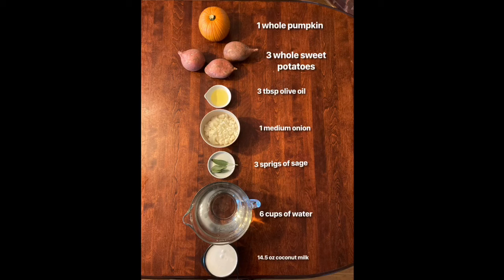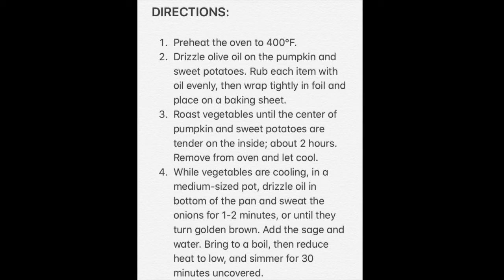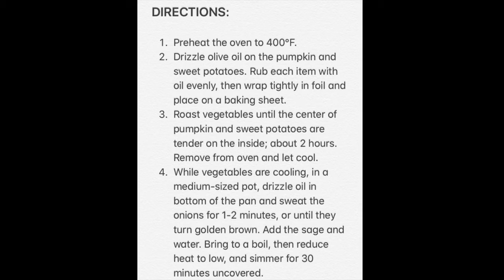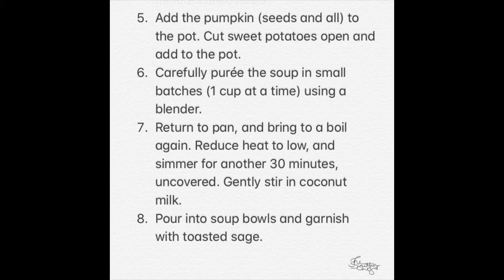Sweet Potato & Pumpkin Soup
.Hiiiii My Food Lovers!

Above is a recipe for Sweet Potato and Pumpkin Soup. It can be a served as an appetizer or a stand alone meal...especially if you add some bread with it! 🥖 The toasted sage deepens the flavor and also looks quite pretty when used as a garnish. It's a perfect soup for gathering around the table and sharing a nutritious meal. Recommended serving warm, especially during the cold seasons.

To Wellness,
The Smitten Chef 👩🏽‍🍳